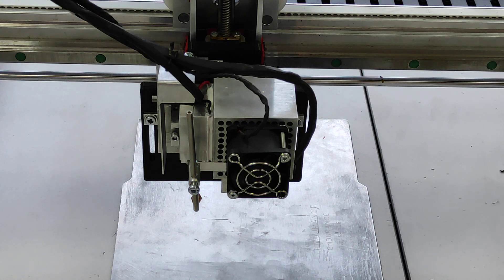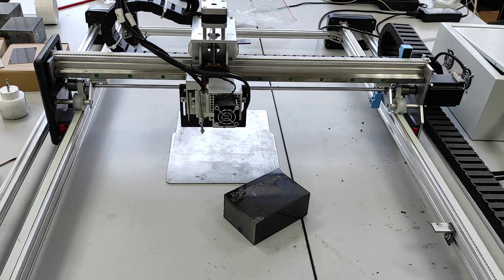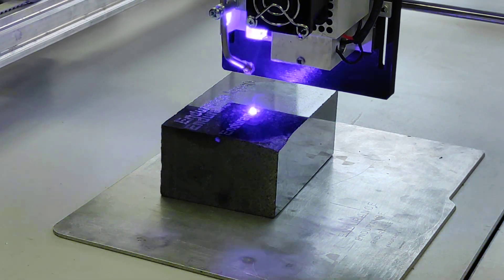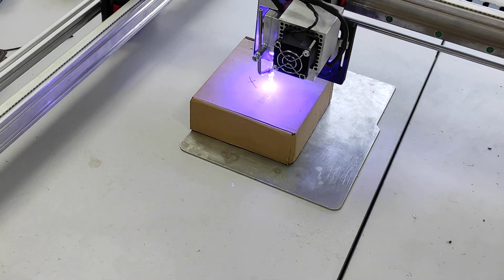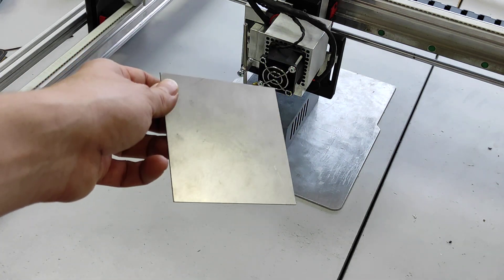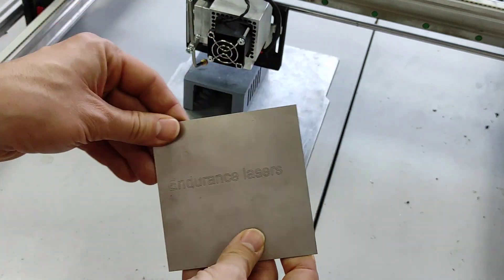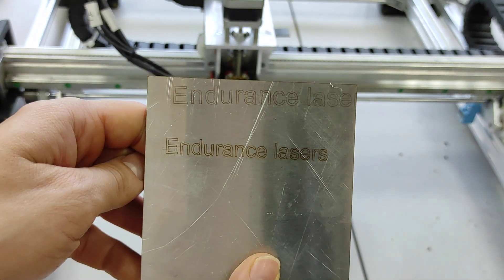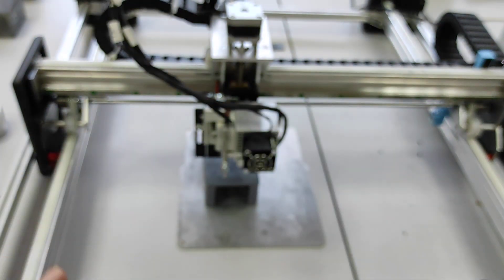A presentation of a custom CNC frame with a 15 watt "Duos" laser. Engraving on granite, titanium.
A presentation of an Endurance 15 watt "Duos" (15000 mw) laser installed on a custom CNC frame.

Engraving on granite, cardboard, stainless steel, titanium.
Detailed video lesson.